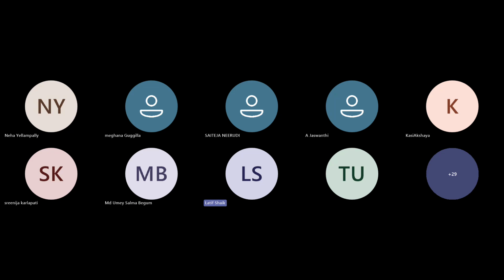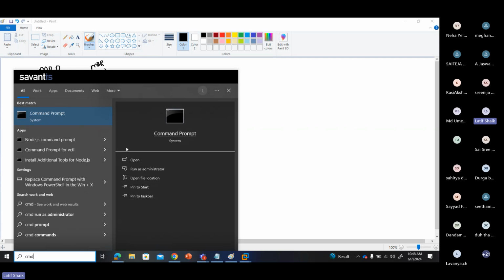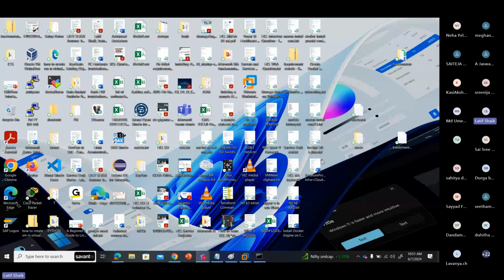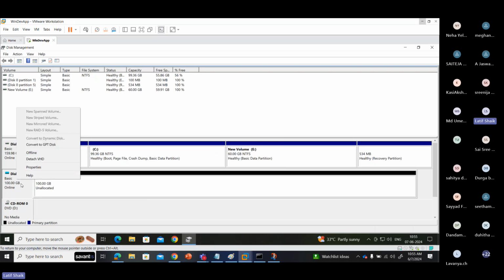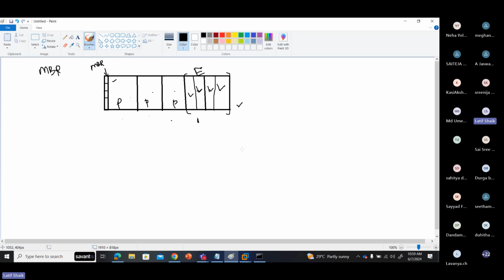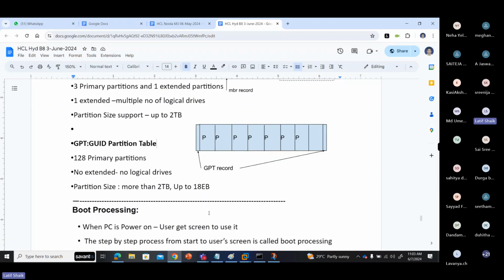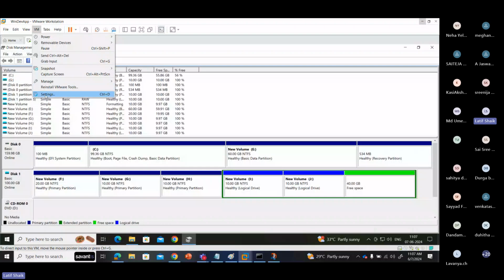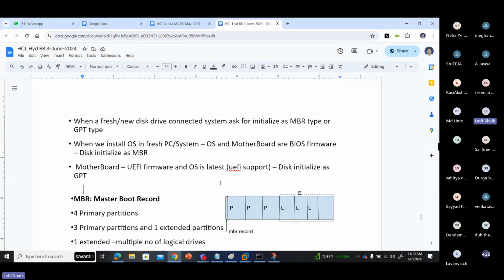(H8) Day5 Hardware Basics part6 MBR and GPT Partition Styles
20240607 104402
MBR and GPT - Partition Styles

4 Primary partitions
3 Primary partitions and 1 extended partitions
1 extended –multiple no of logical drives
Partition Size support – up to 2TB

128 Primary partitions
No extended- no logical drives
Partition Size : more than 2TB, Up to 18EB